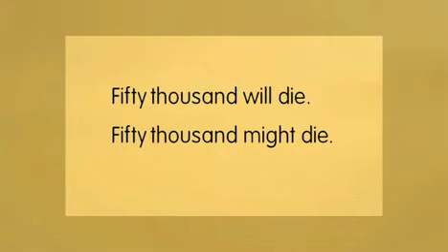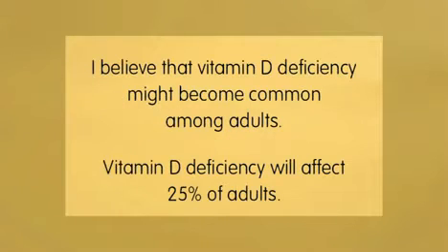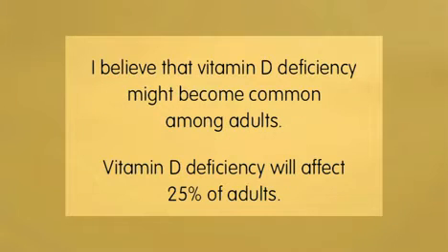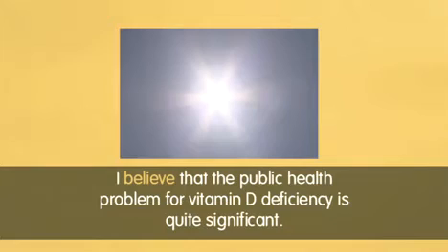S1E2 - Vitamin D